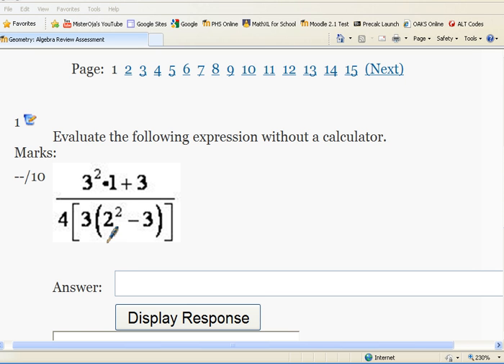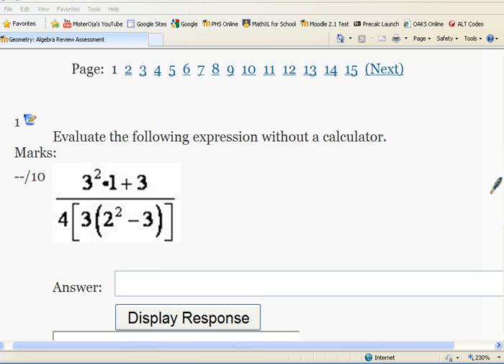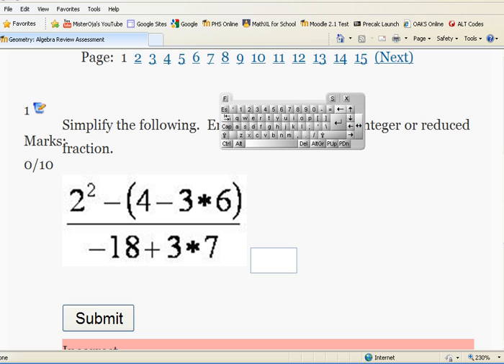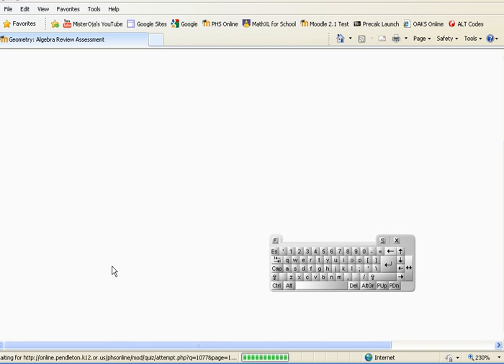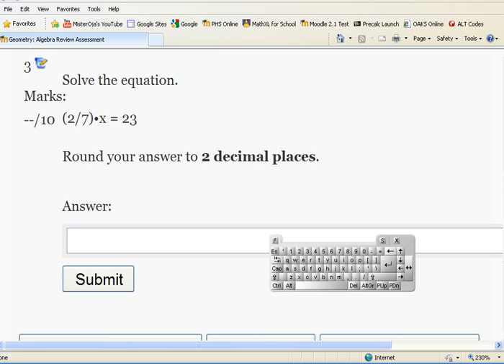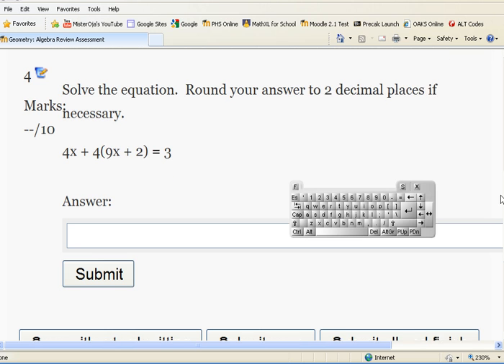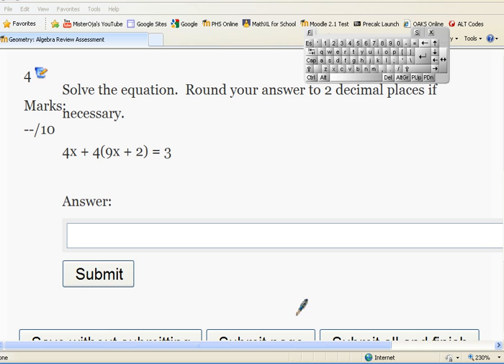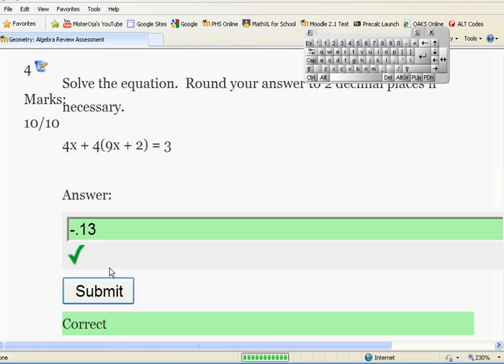2011 10 17 Alg Rev 1 4